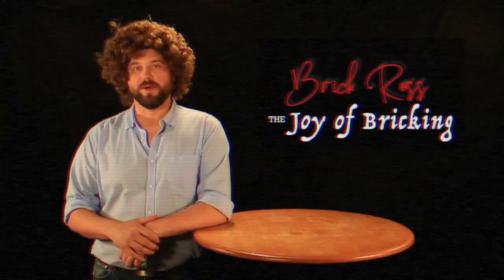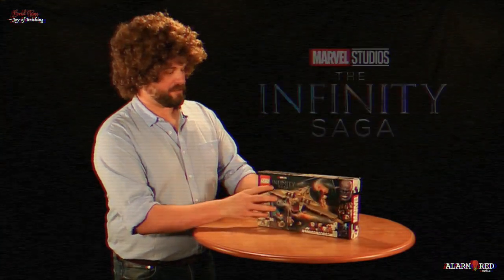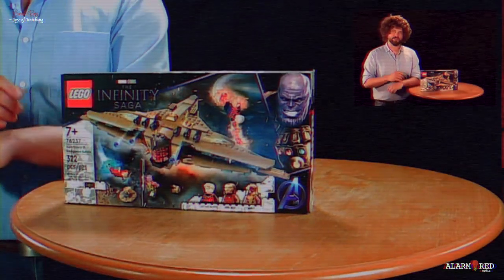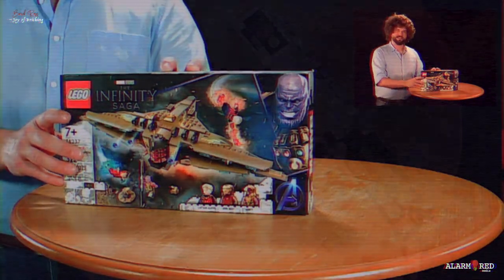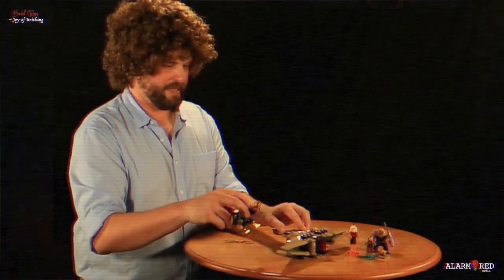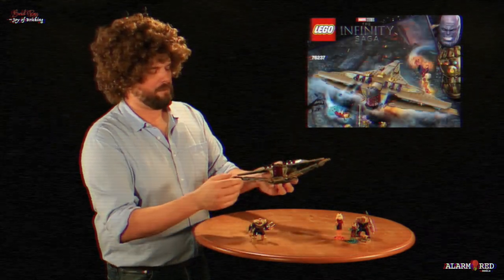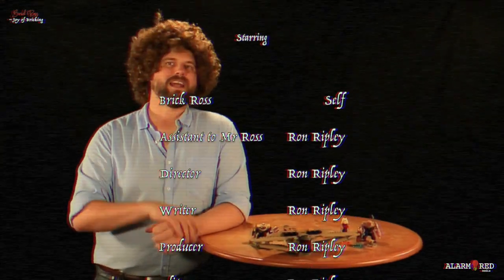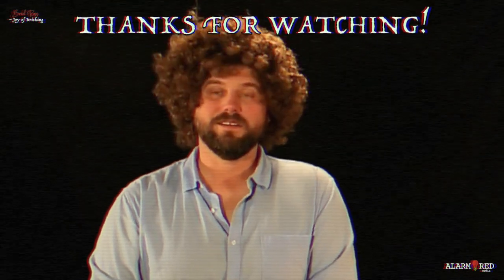The JOY of BRICKING with BRICK ROSS | LEGO 76237 SANCTUARY II speed build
Y'all ready to BRICK?"!

Brick Ross is in the endgame now! We really lost our heads in this episode!

Join Brick as he builds Thanos' ship,  SANCTUARY II from Marvels Infinity Saga - and make some new friends while you build along at home.

LOVE this video? tell us WHY in the comments and help SHARE the Joy of Bricking with your friends!

No mistakes here, just some "Happy Accidents".

This is THE community for you and anyone who shares a passion for the joy of bricking.